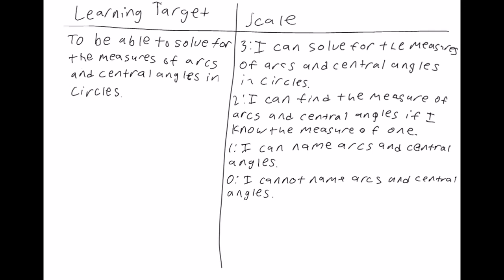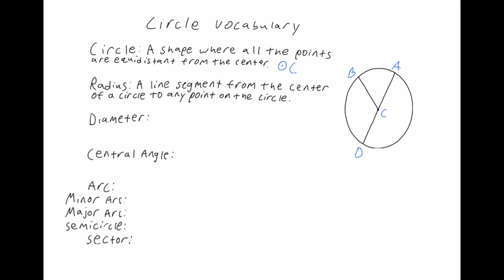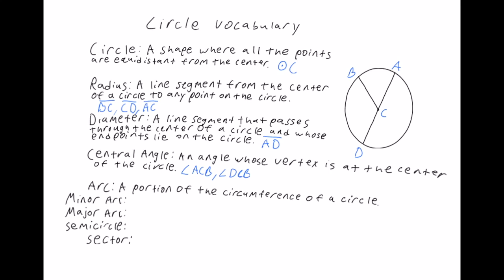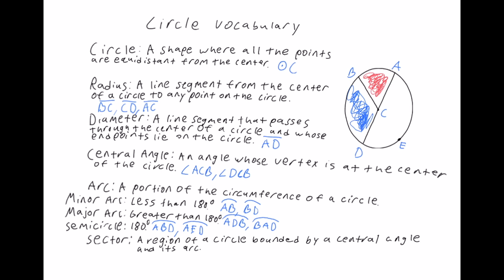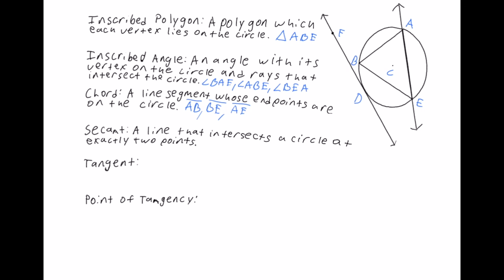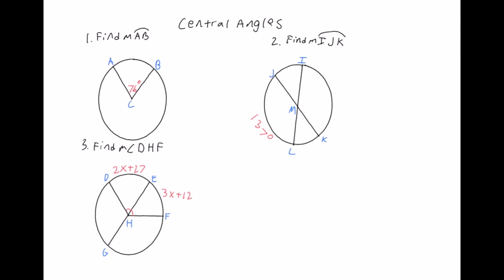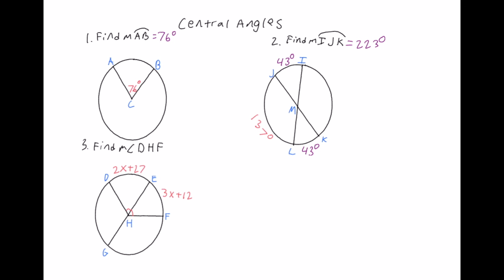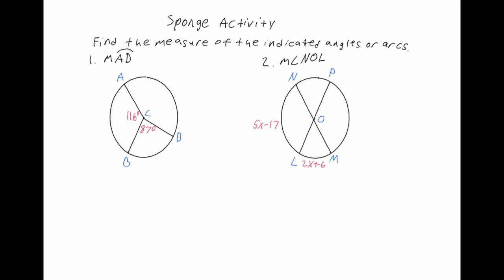Central Angles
This video is about Central Angles